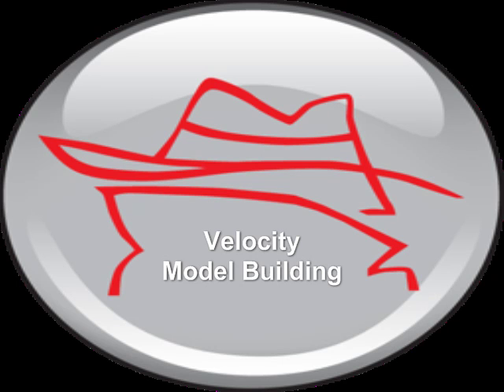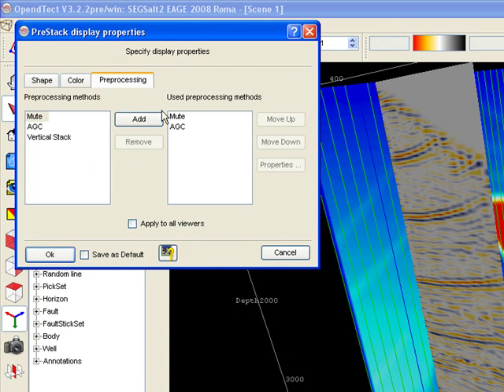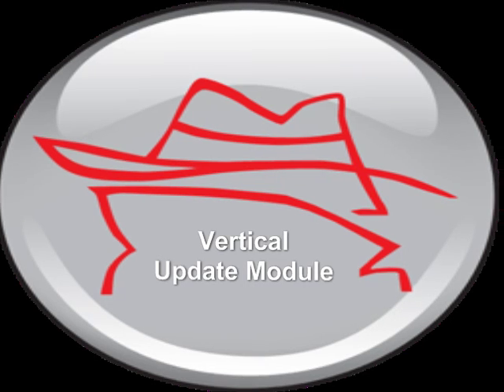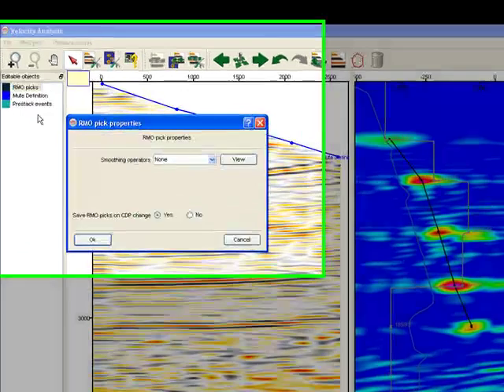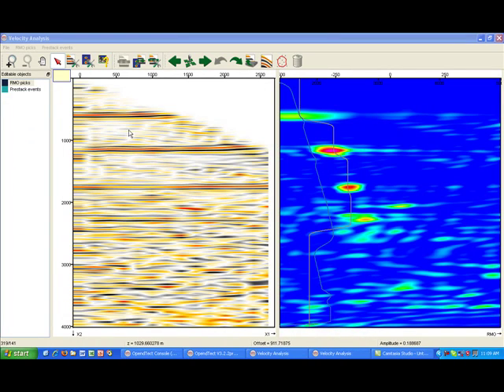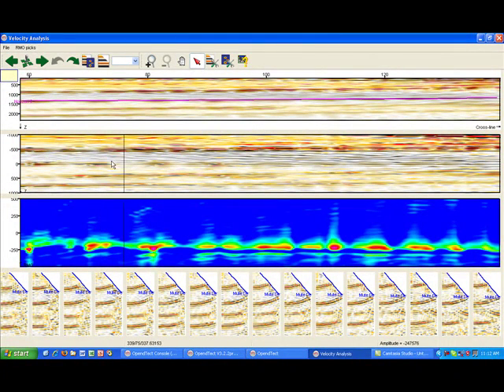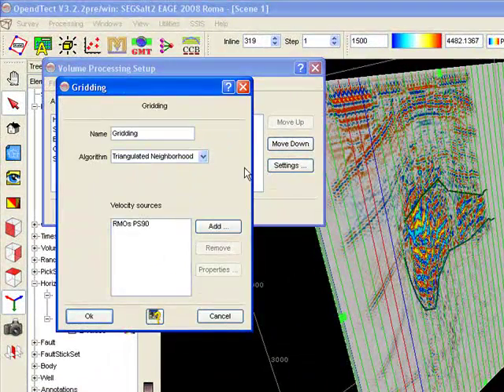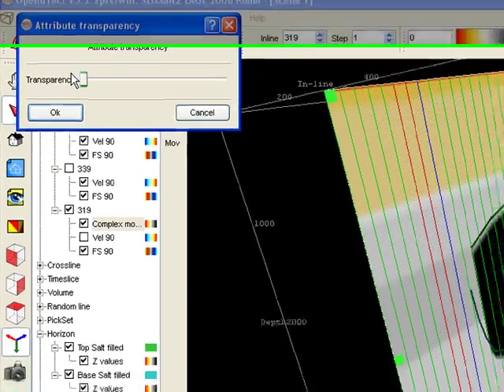Tutorial: Velocity Model Building (VMB) in OpendTect 3.2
Tutorial about the Velocity Model Building (VMB) plugin in OpendTect 3.2. Presented by dGB's Paul de Groot.